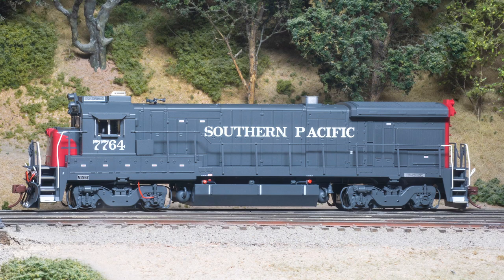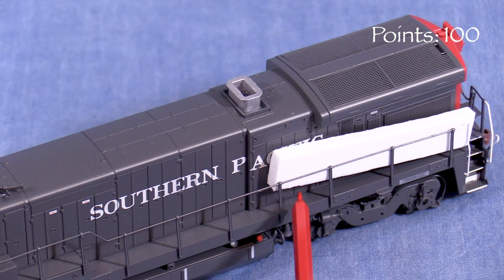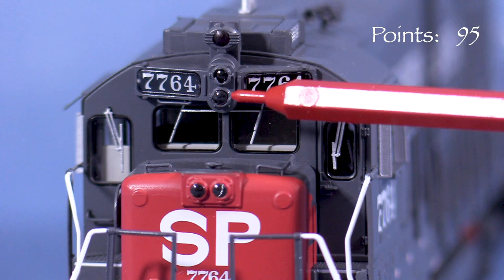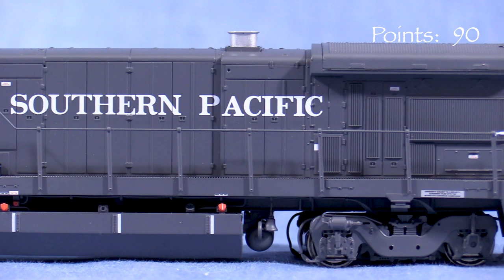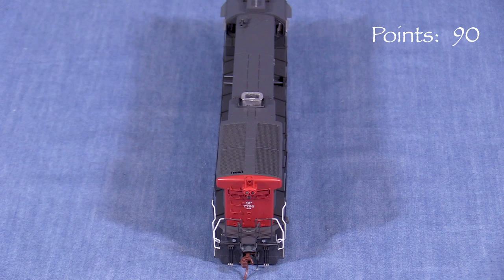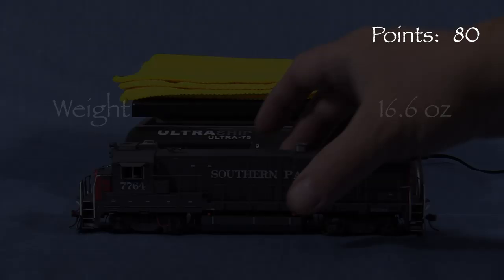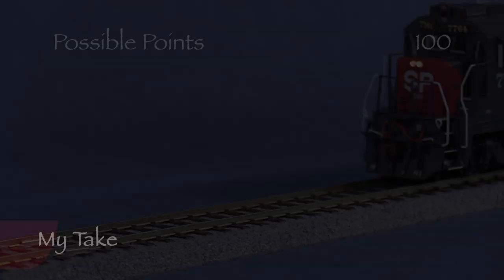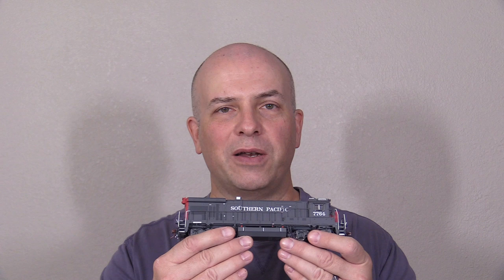Product Review HO Rapido B36-7 SP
The new HO scale B36-7 locomotive from Rapido Trains is the subject of this unboxing and product review by Dan Cortopassi.  This is the Southern Pacific version of the engine, and has the full SP light package as well as many unique SP details.  Dan evaluates the model's packaging, prototype accuracy, paint & detail, and how well it operates and conforms to applicable standards.  If you're a fan of GE power or Southern Pacific you won't want to miss this one!